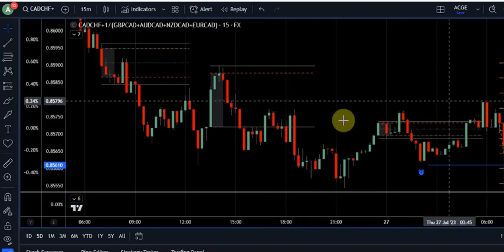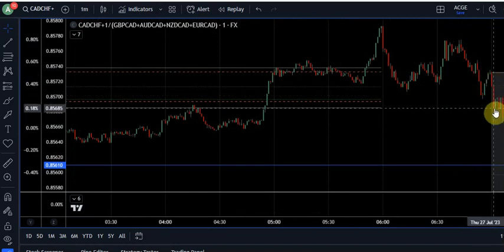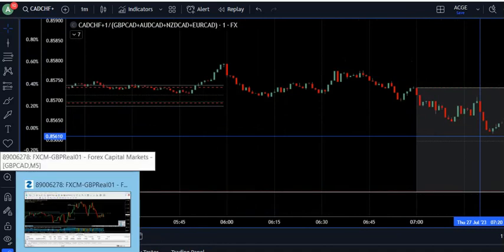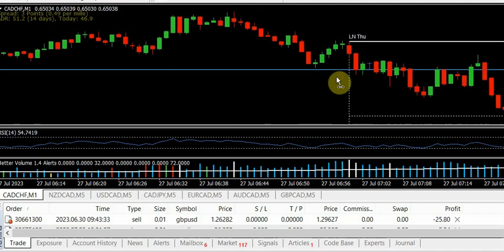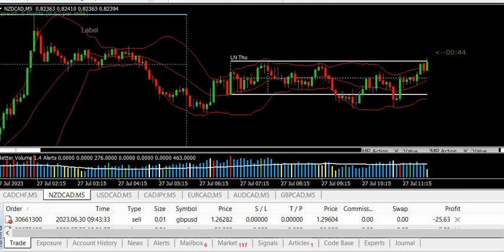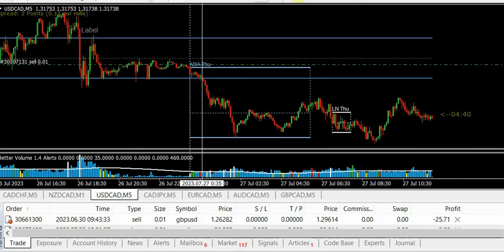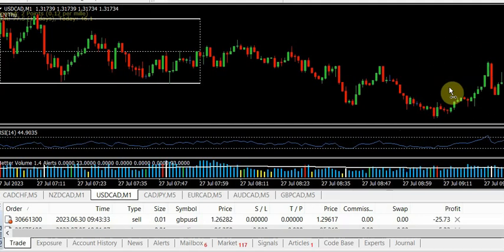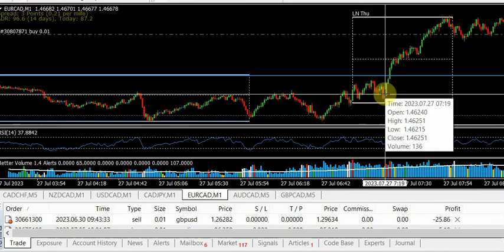ICT London Silver bullet CAD 27/07/23